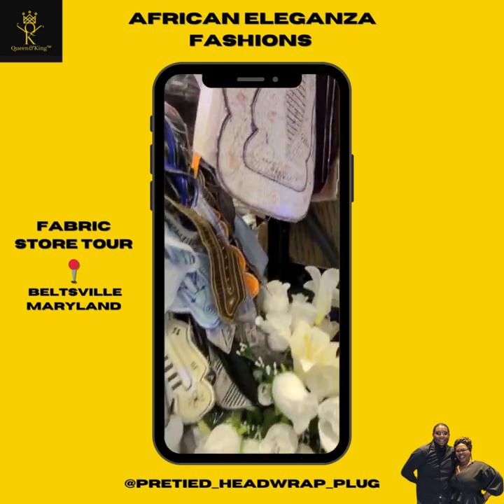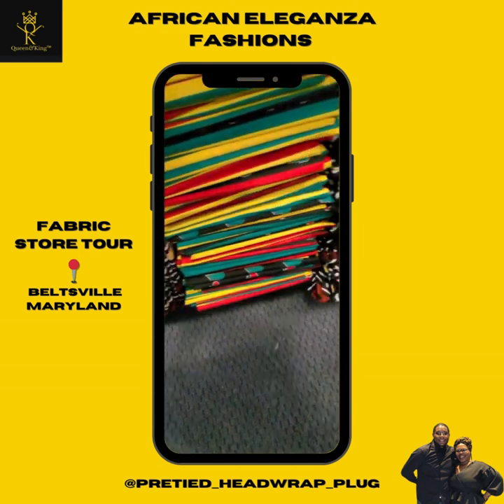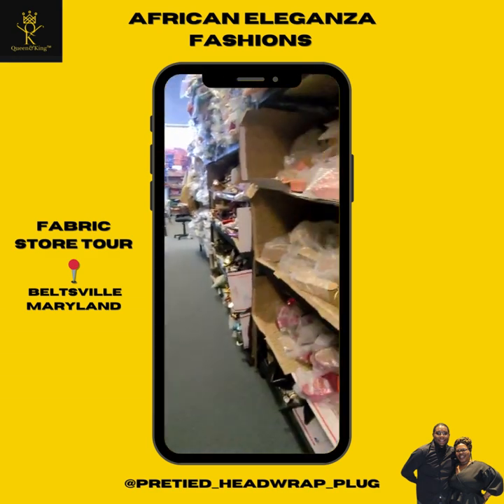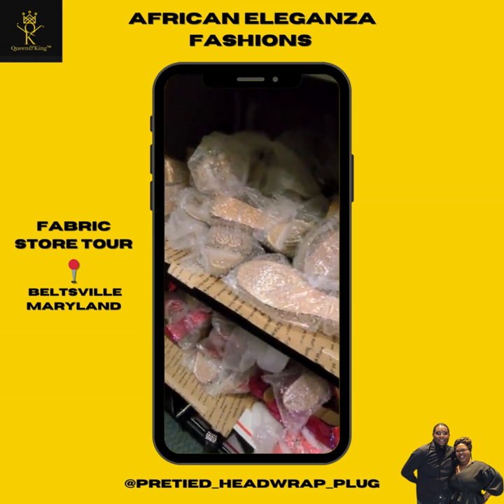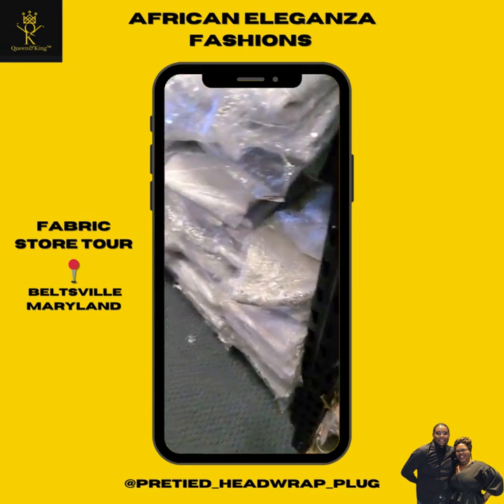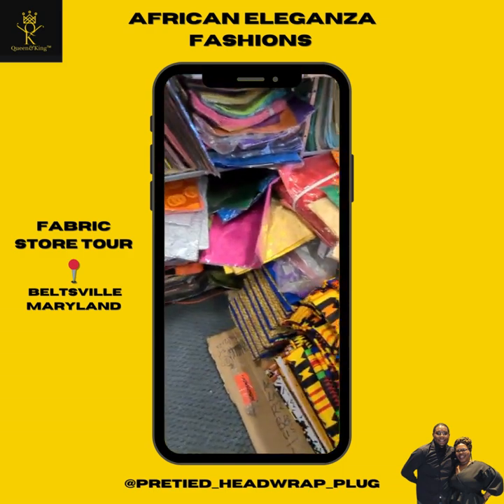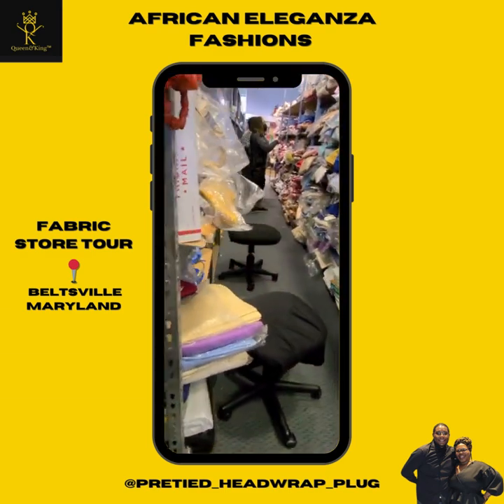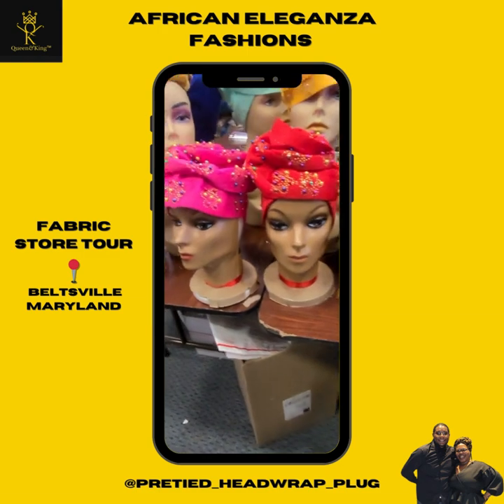African Eleganza Fashions | Fabric Store Tour (Beltsville, MD) PT.1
👑Salutations, Queens, and Kings – it's your squad, Queen Jam & King Jerry back at it again with another lit video!

Today we’re touring African Eleganza Fashions Fabric Store Tour, located in Beltsville, MD!
Would you visit this store? Have you been in the past?

LIKE 4 PART 2✌🏾

If this video had you vibin', drop those 🔥 emojis in the comments. We hope you had as much fun watching as we did creatin' it.
And tell us, what videos you’d like to see next for a chance to be featured in our next video!

Join our tribe of, Queens, Kings, and everybody in between.

💥Lookin' for that extra sauce?

😮‍💨We got a private party goin' on – QK Members get the hookup on fresh content, new drops, discounts, and all that good stuff!

Feelin' generous and wanna show some love? We got you covered, fam.
CA: $qkjj || Headwrap Plug

(we welcome gifts-DM for Addy)

Big blessings ‘to all our day-ones and newcomers. Y'all keep the vibe, love, and positivity flowing! We’ll connect again soon, stay lit and shine bright!

Content Filmed by: Wright Angle Studios (wrightanglestudios.com) in collaboration with QkjjTM (qkjj.org)